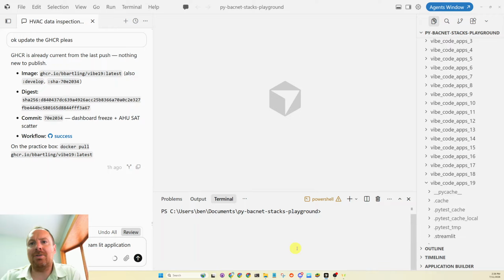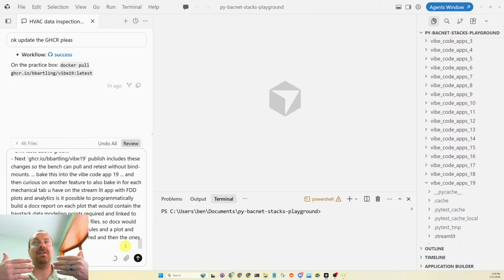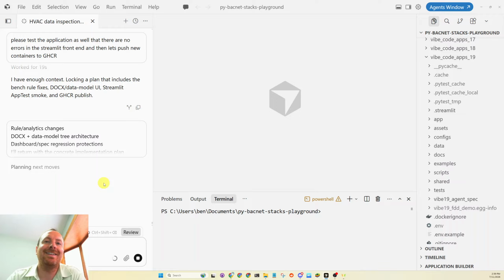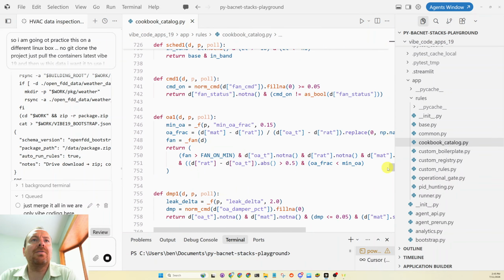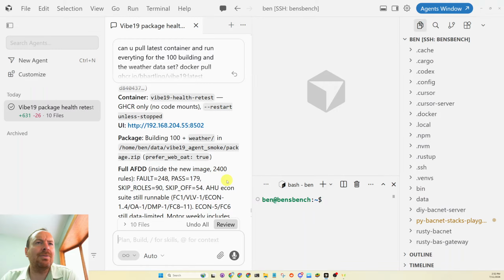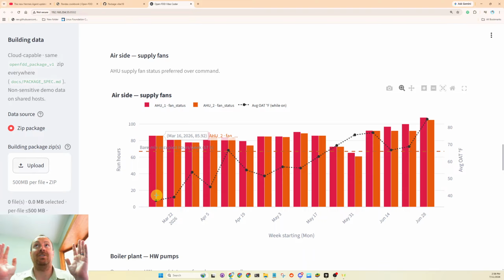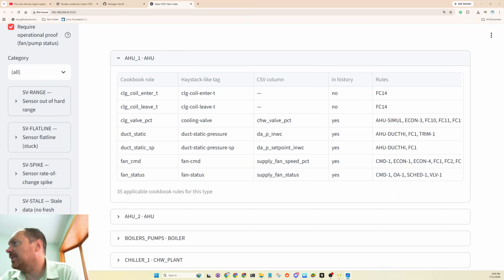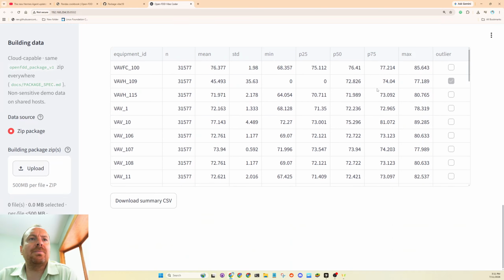Open-FDD Dev Logs – FDD from Scratch with AI & CSV Files (Part 10)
In Part 10, we're finally firing up the Streamlit application!

Sorry the series has been moving a little slower than I originally expected, but we're finally getting into the fun part—building analytics and real HVAC Fault Detection & Diagnostics (FDD) dashboards. From here on out, we'll be spending much more time exploring the engineering insights, fault rules, and AI-assisted workflows.

Thanks for following along! It's been exciting to see this evolve from a simple AI-assisted dashboard into two open-source projects, each serving a different purpose while sharing the same engineering principles and fault detection philosophy.